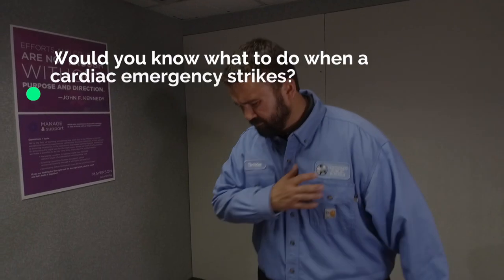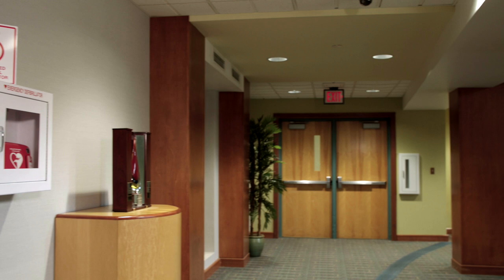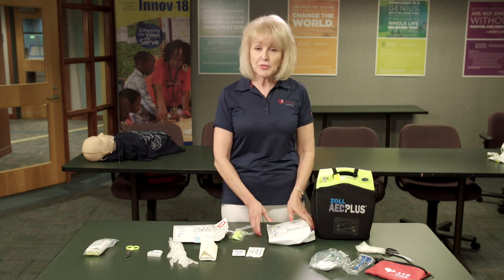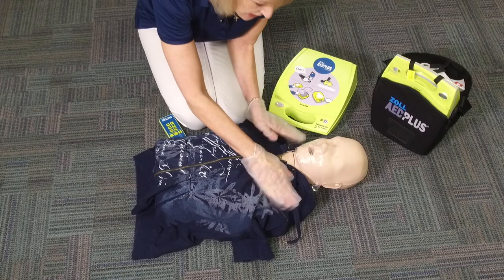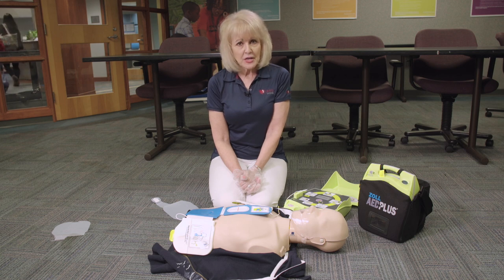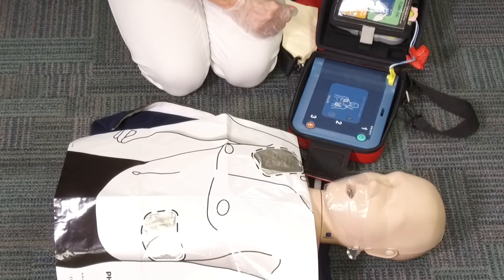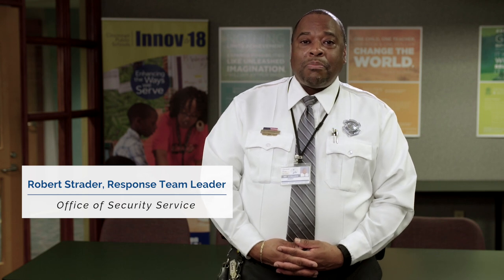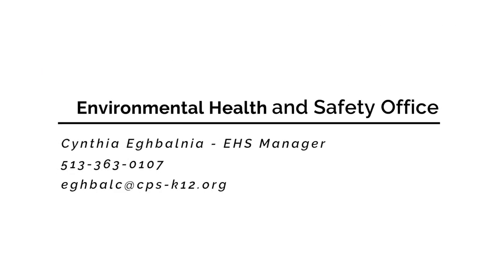AED Training CAP FINAL